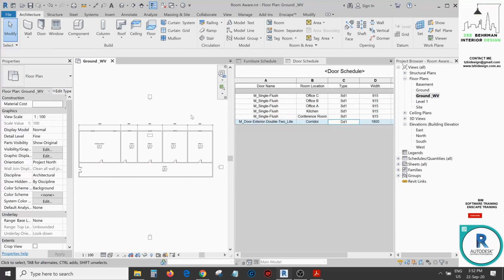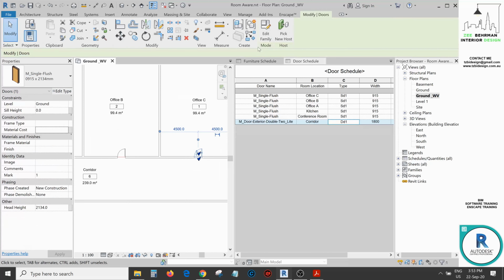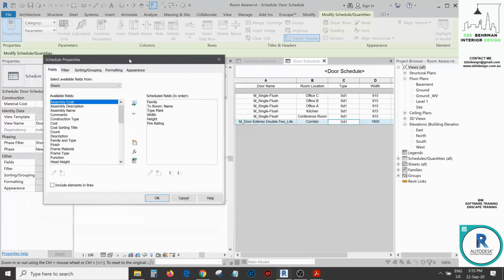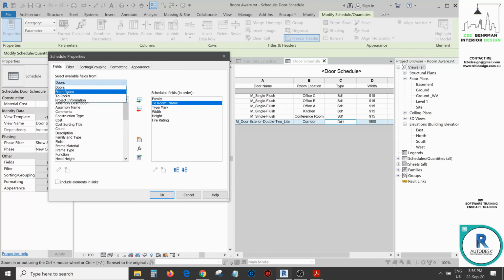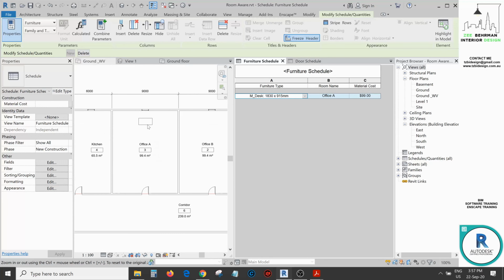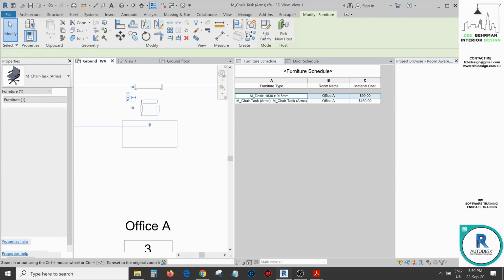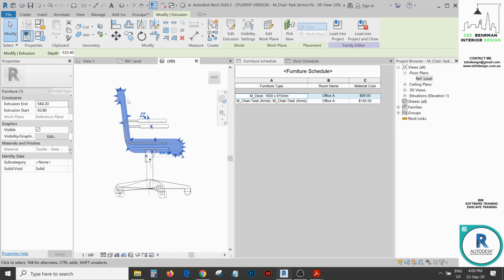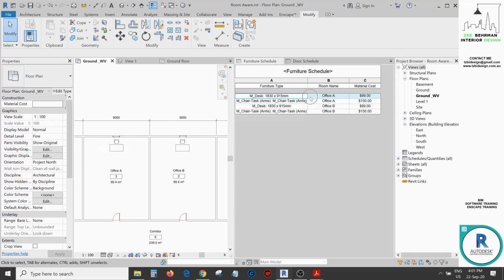Room Aware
Setting Up a family to have the room aware feature